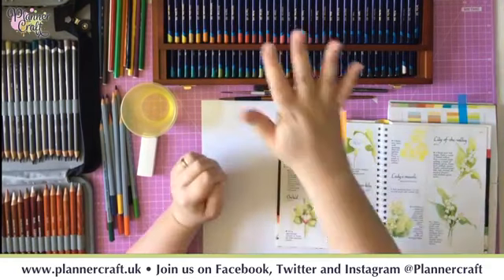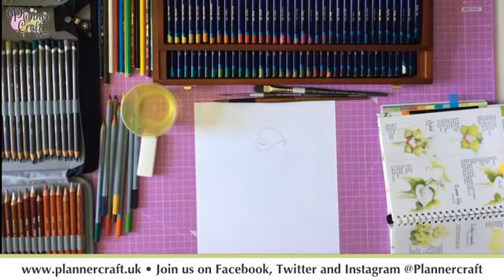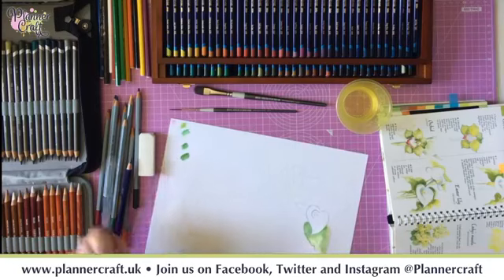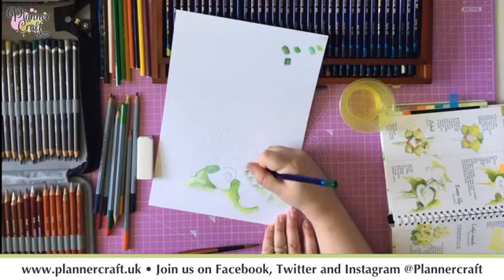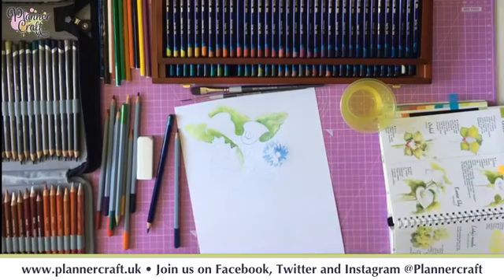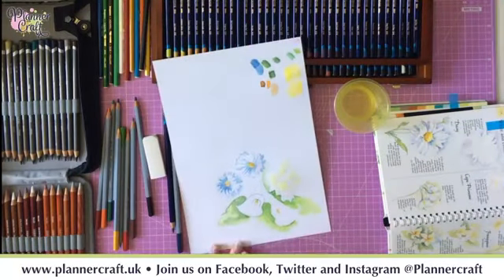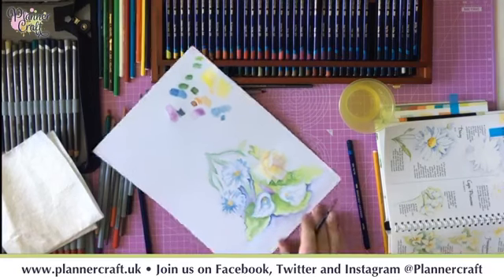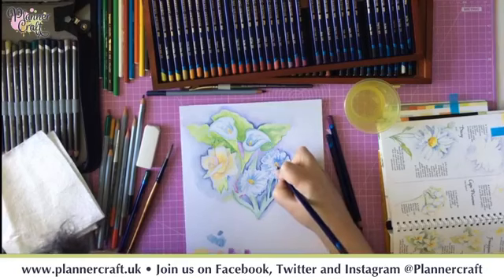Watercolour painting with Watercolour pencils (2 of 2): stayhome and paint with pencils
In this video we show you how to use watercolour pencils to colour in a hand drawn design that was created using Canvas Workspace.